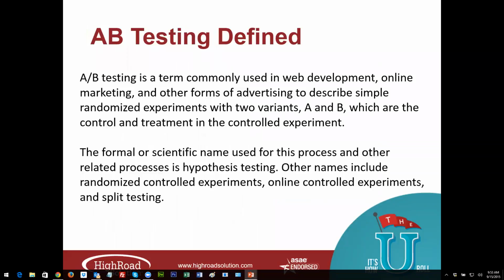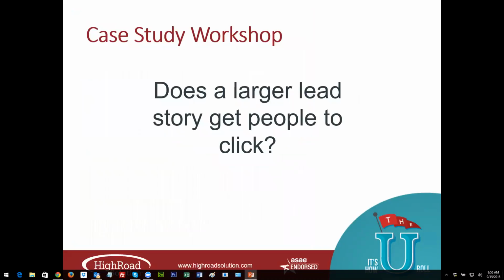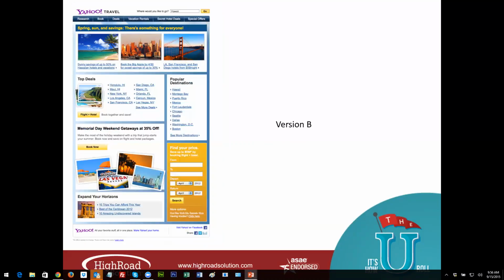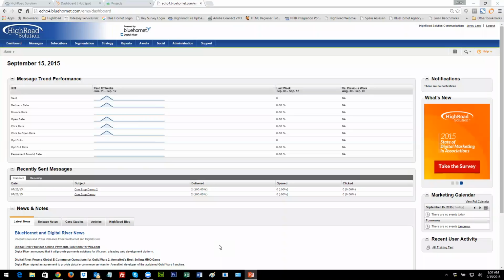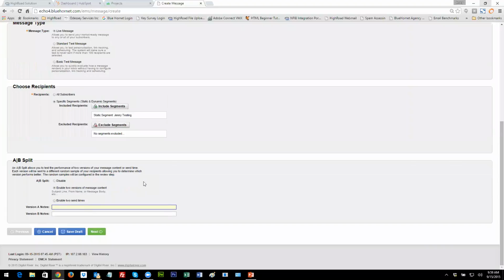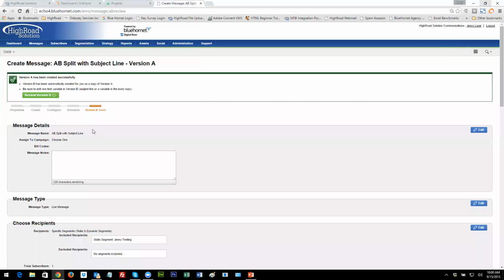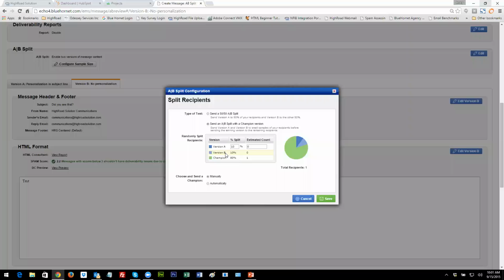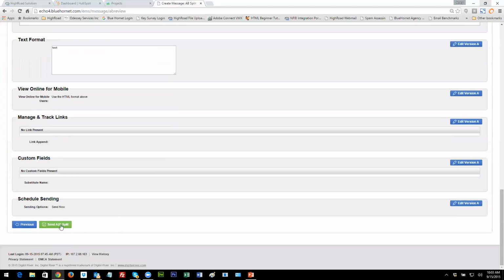One Stop Demo Series AB Testing in BlueHornet